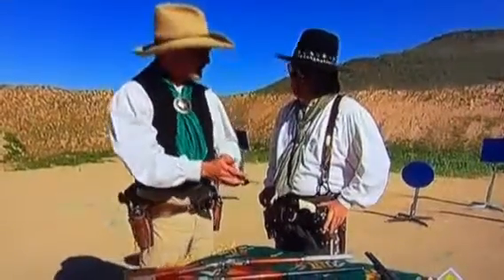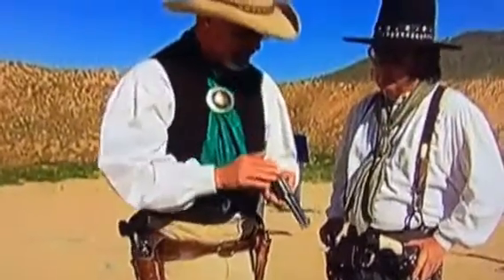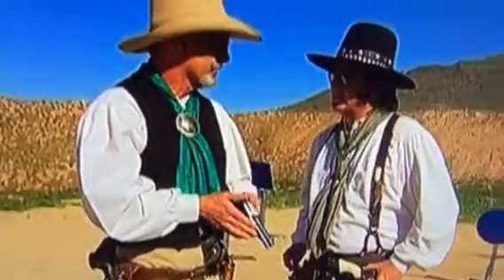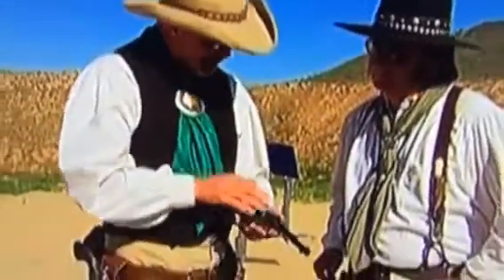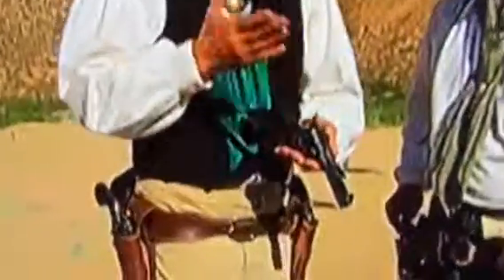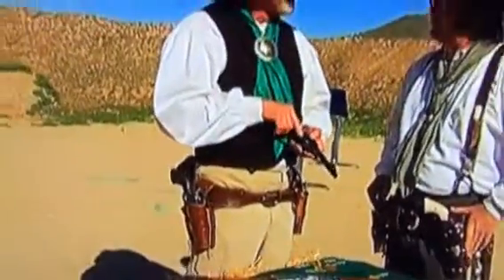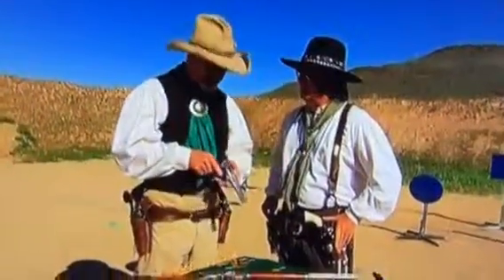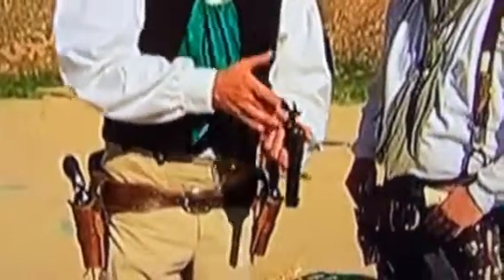Jim "Longhunter" Finch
Outdoor Channel Cowboys Episode
Jim describes the custom work he does to the USFA SAA pistols.